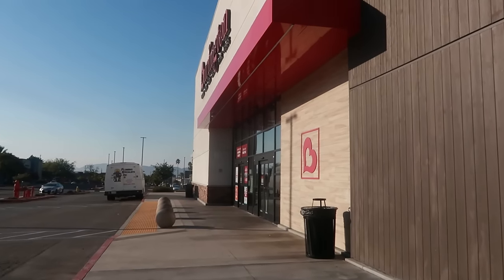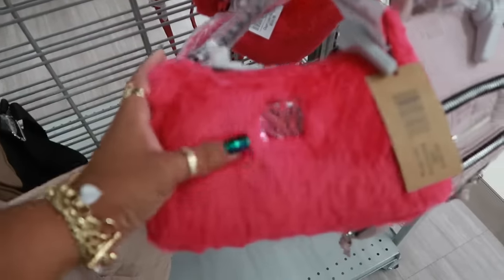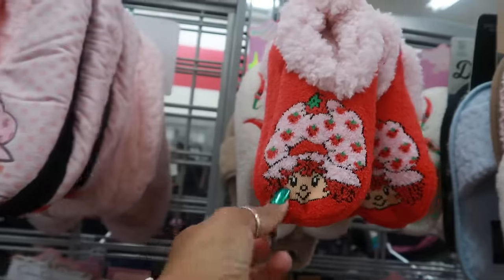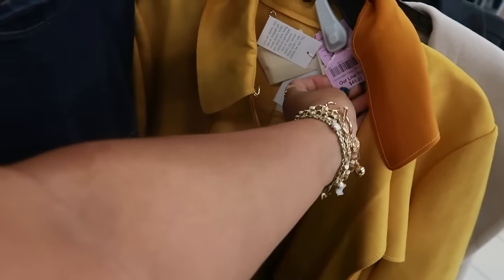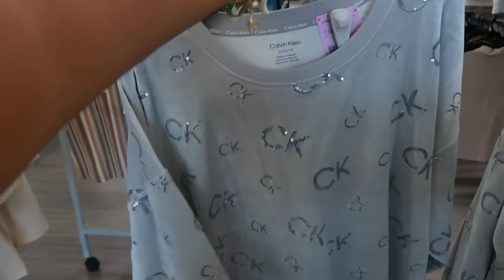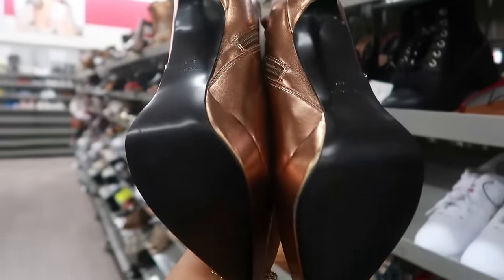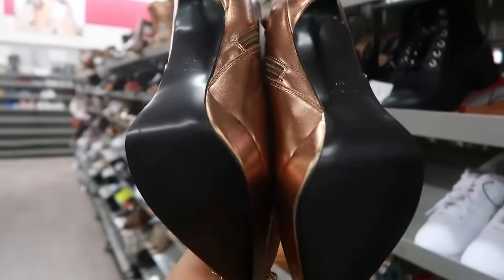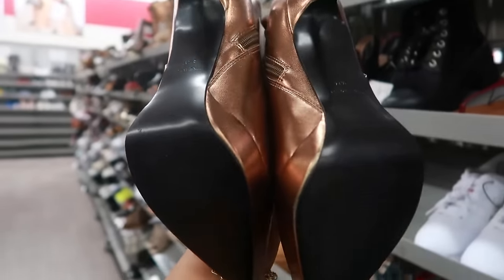BURLINGTON * NEW ARRIVALS/ JACKETS/BOOTS/DECOR & MORE